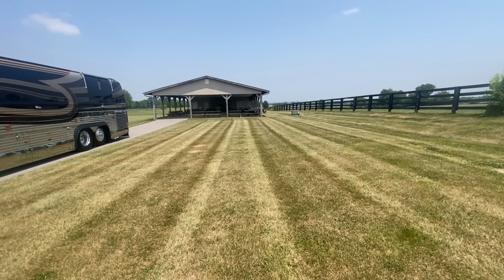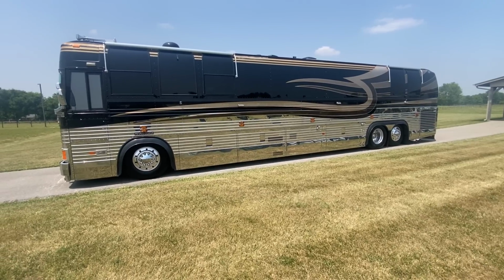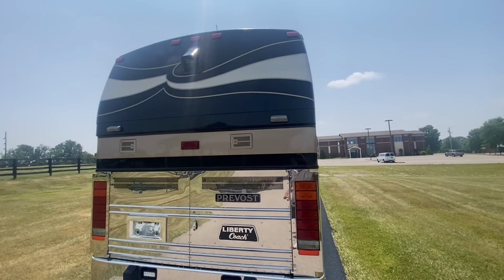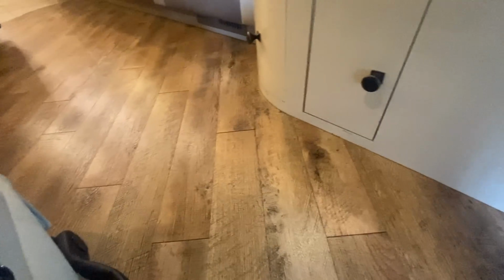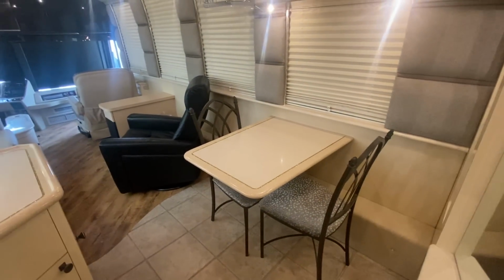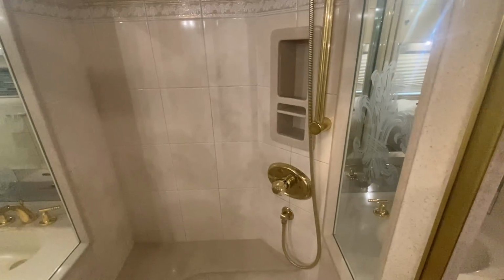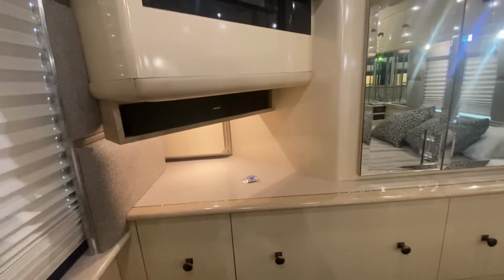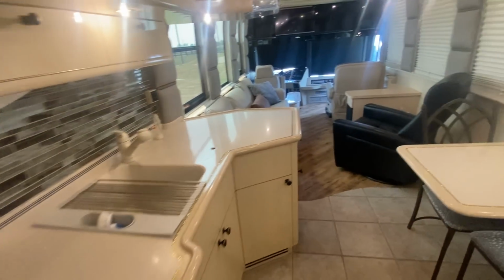1999 Prevost Liberty XL Amazing floor plan (FOR SALE) $199,995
Sewellmotorcoach.com